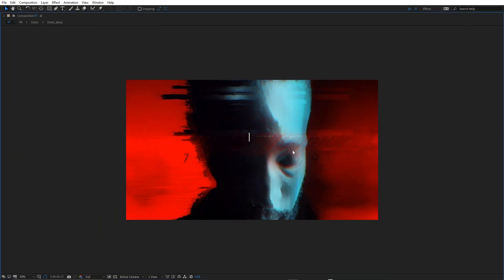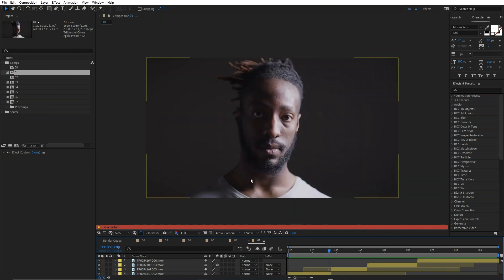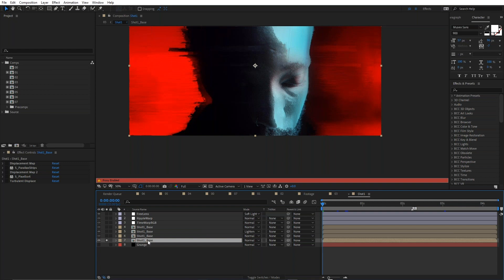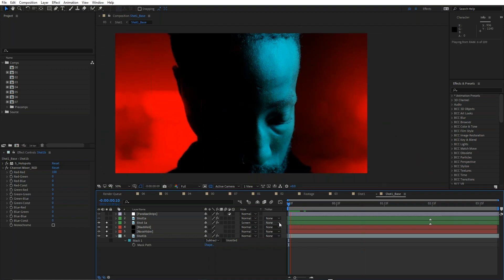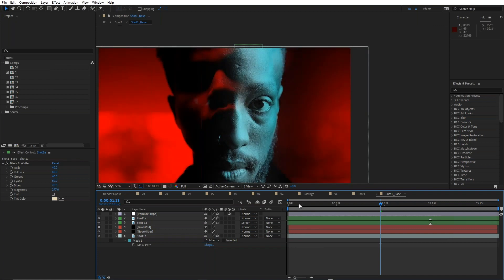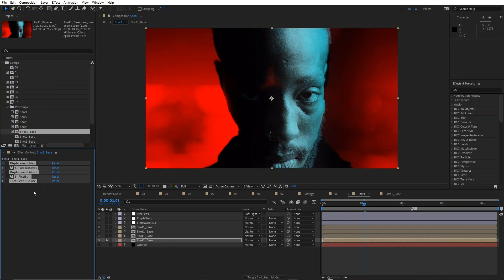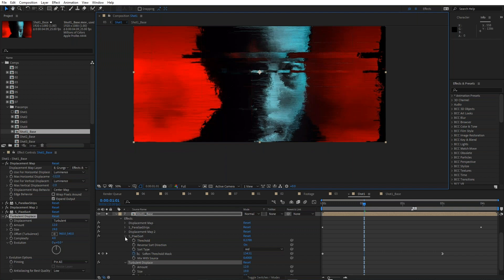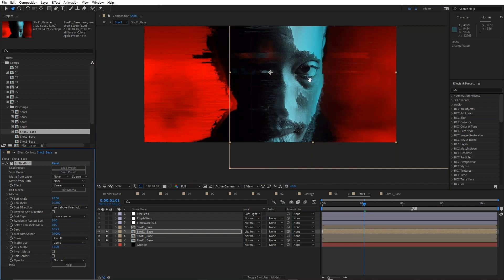Webinar Replay: Title Sequence Design with Sapphire & After Effects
Director of Motion Graphics, John Dickinson, gives you an inside look at his creative design process.

Learn how to use Sapphire and Adobe After Effects together to create a futuristic glitch treatment from initial frames to final animation. Chock full of tips and artistic inspiration!